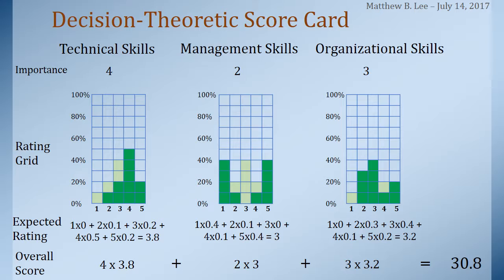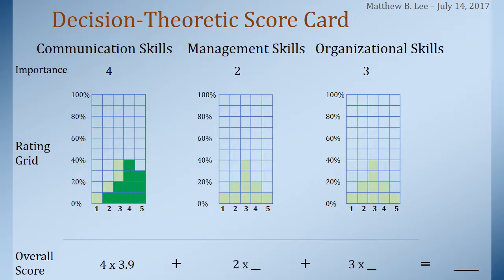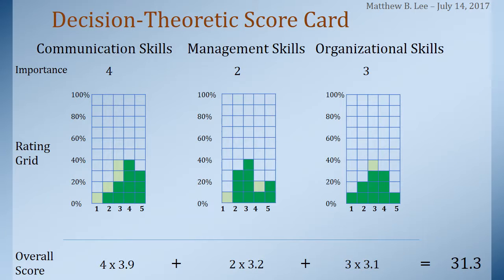Recruitment Analytics (app concept) - Part 2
This video presupposes familiarity with Part 1, where a concept for a hiring analytics app was presented. The previous video explained the basic uses of a Standard Scorecard and a Decision-Theoretic Scorecard to evaluate candidates. In this video, further recommendations are given to enable the user to get the most out of the Decision-Theoretic Scorecard.